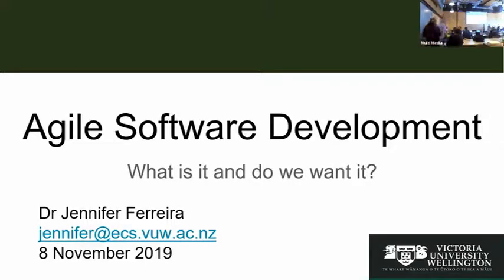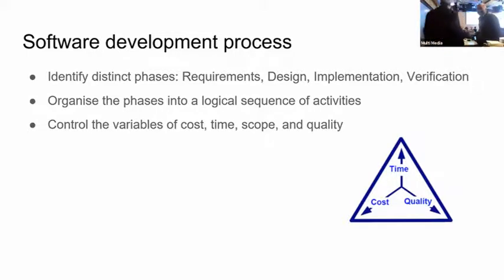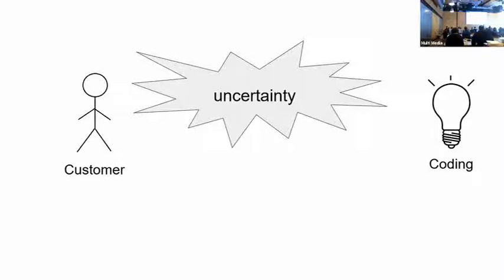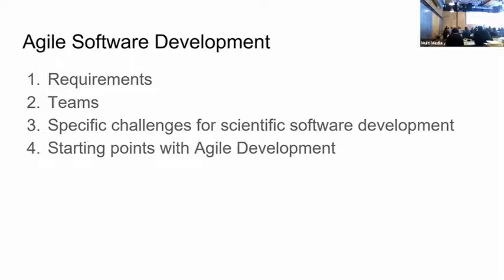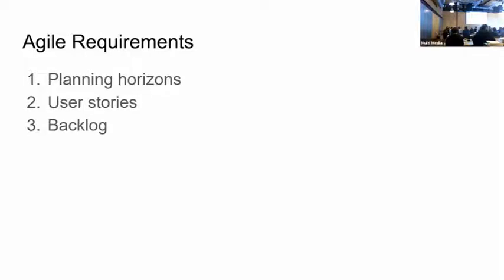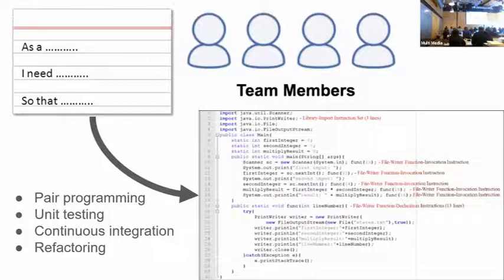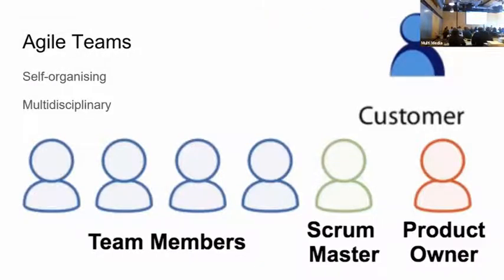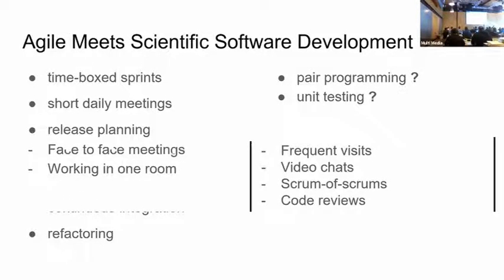Day 5 06 Ferreira Agile software dvpt